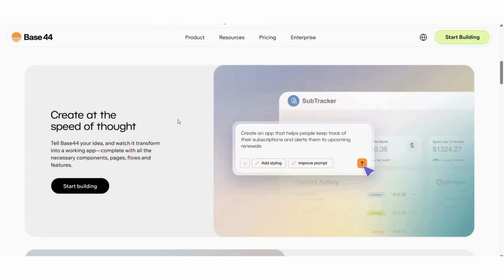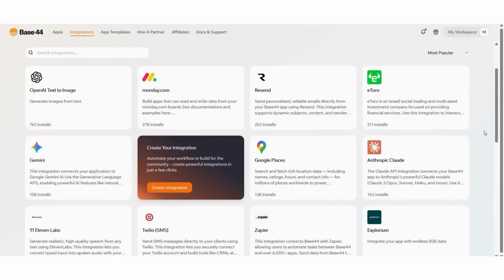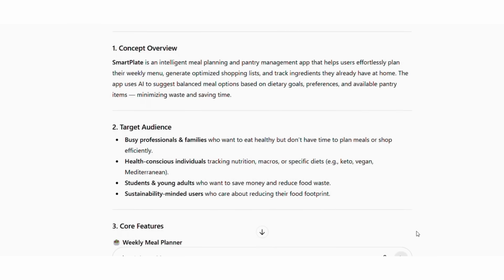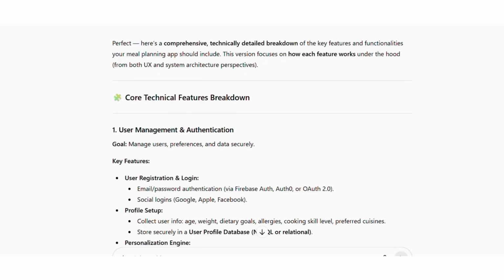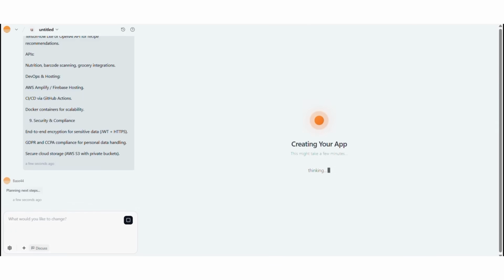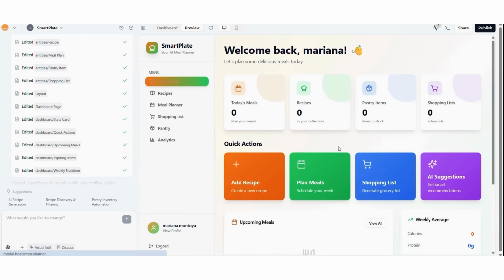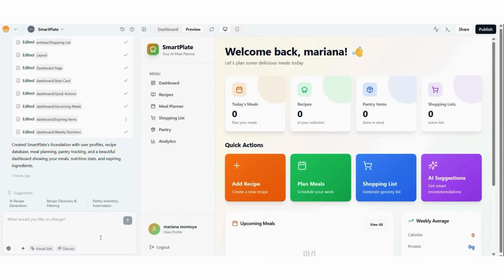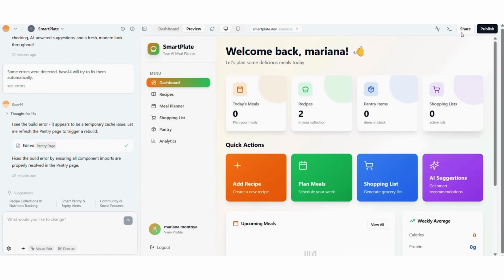How to use Base44 to build an App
In this video, I’ll show you how to build an app with ai using Base4,  even if you’ve never coded before.

You don’t need any programming knowledge or design experience to follow along.

We’ll go step by step through:
✅ What Base44 is and why it’s one of the best no-code app builders in 2025
✅ Creating your first app project from scratch
✅ Designing screens, buttons, and workflows with Base44’s visual tools
✅ Connecting your data, backend, and app logic
✅ Publishing and testing your app — fast and easy

Whether you’re building a startup MVP, a productivity tool, or your first personal app, this tutorial will show you exactly how to get it live today.

💡 Perfect for:
• Beginners with zero coding skills
• Entrepreneurs and creators
• Anyone who wants to build apps quickly without hiring developers

💬 Drop a comment telling me what kind of app you’re building, and

💾 Save this video to your “Watch Later” playlist — trust me, you’ll want to come back to it when you start building your app.